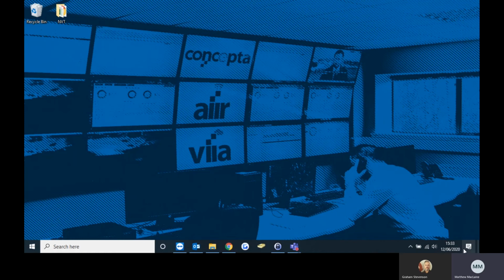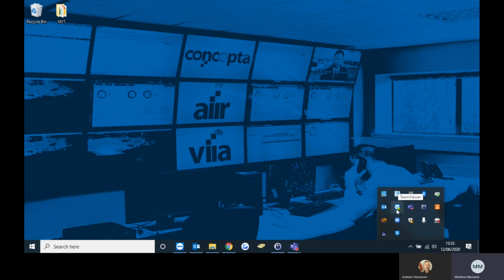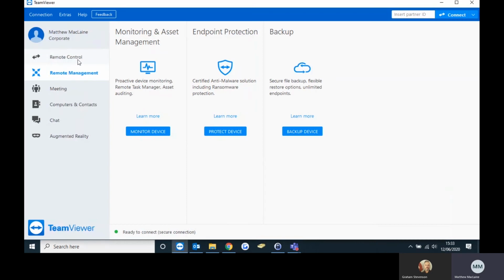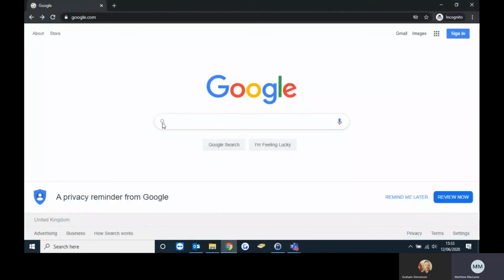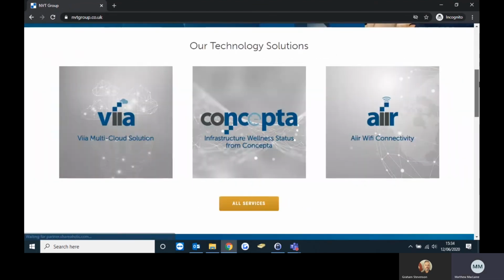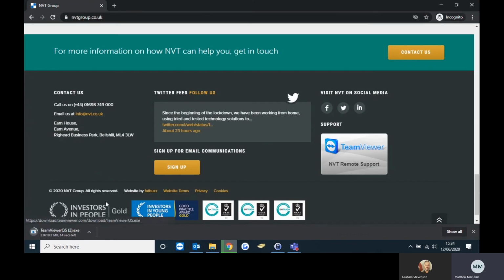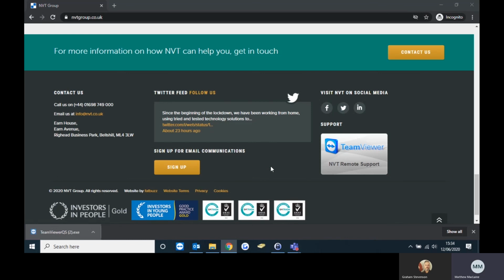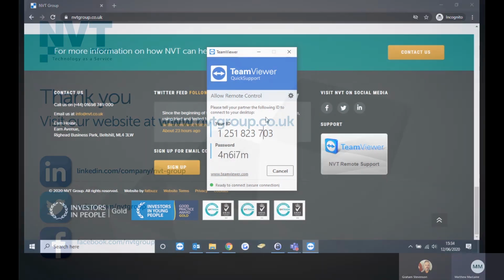Quick Guide: Installing TeamViewer on your computer to facilitate remote support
In this Quick Guide, Matthew MacLaine shows how to check whether TeamViewer is installed on your computer - and what to do if it isn't - so that NVT Systems Engineers can get access to your computer to provide support.